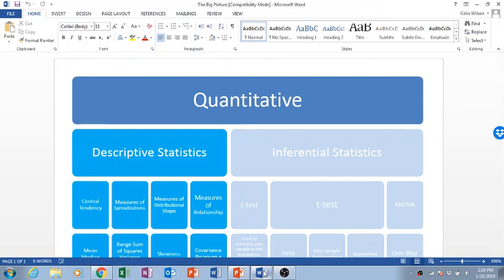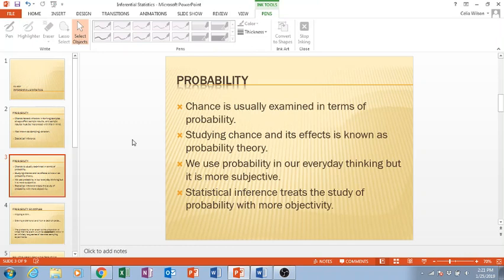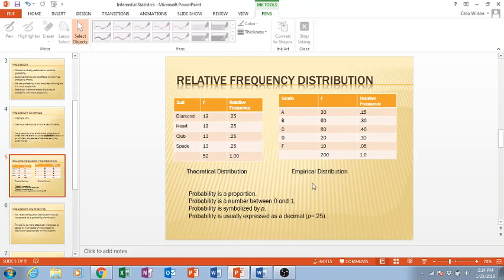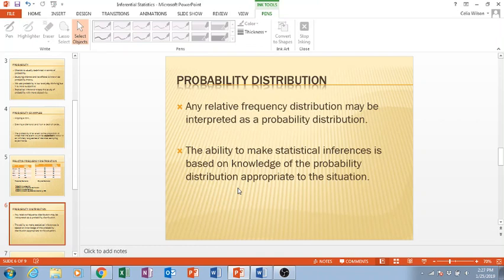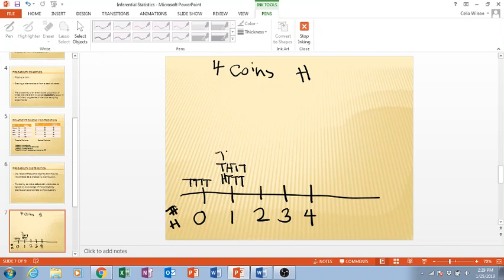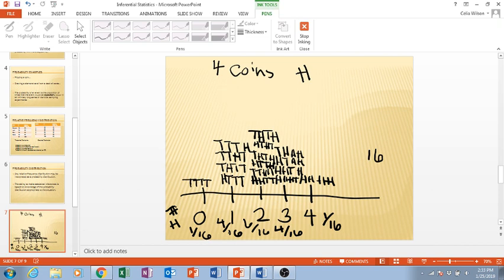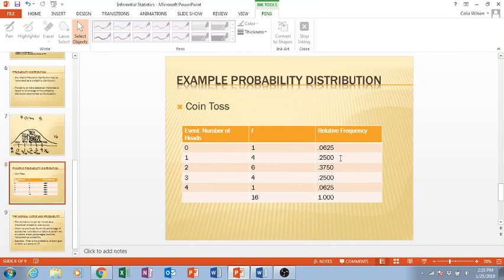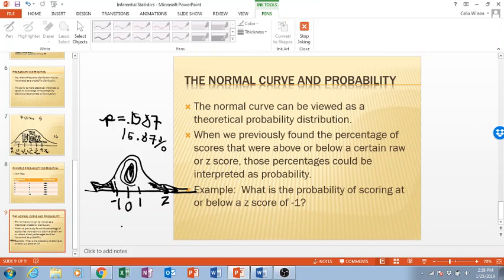Inferential Statistics and Probability